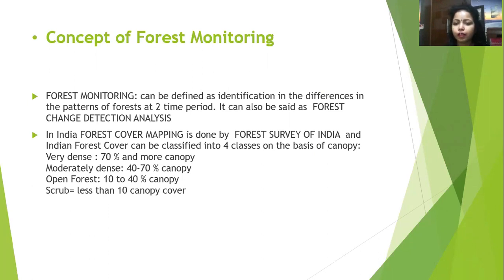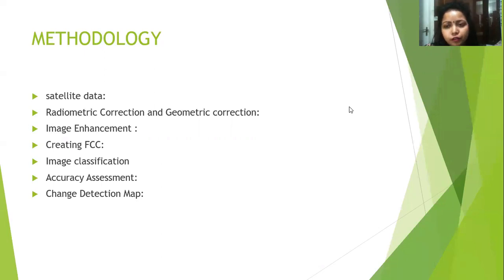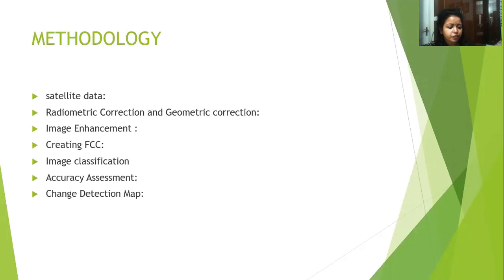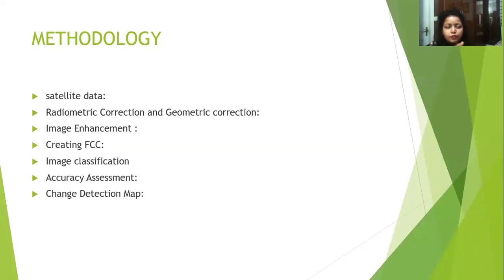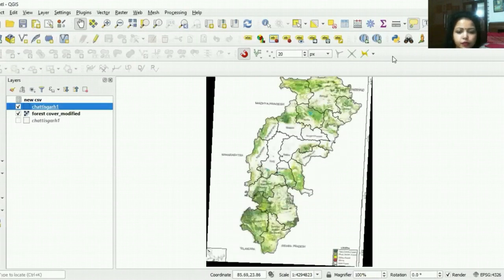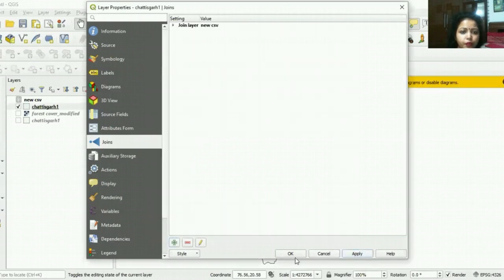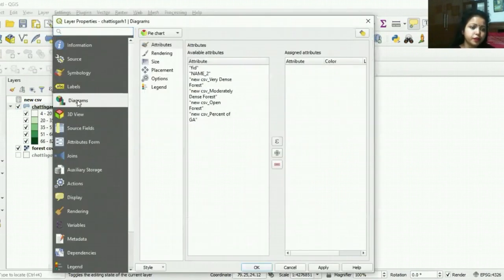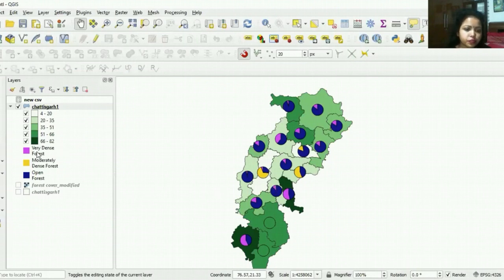Forest Monitoring and Forest Green Cover Mapping in QGIS 3.8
Dr. Rashmi Rani Anand